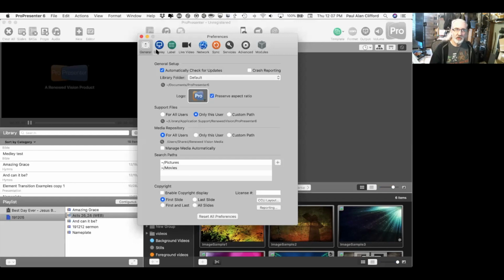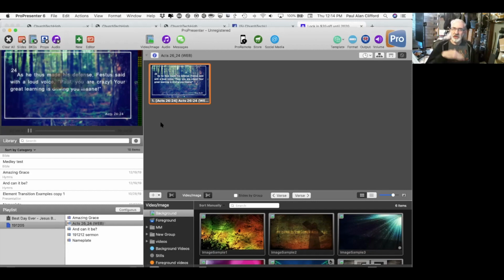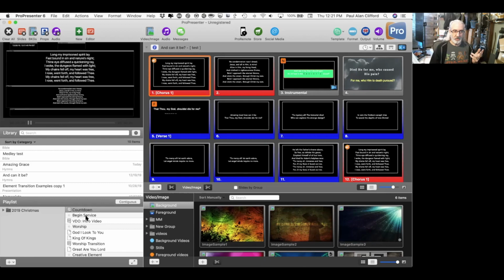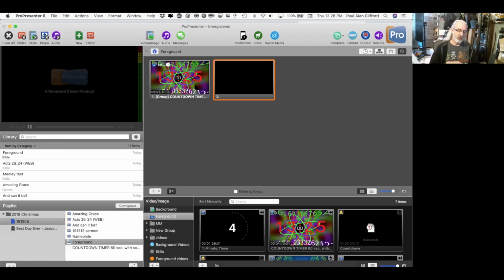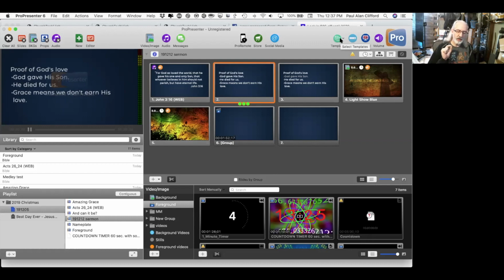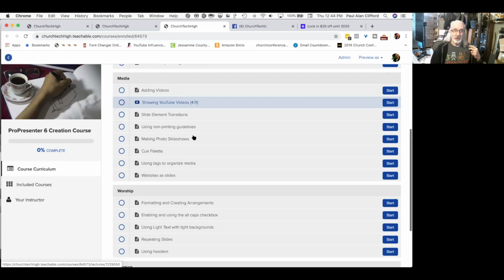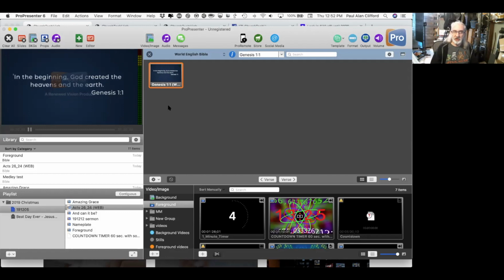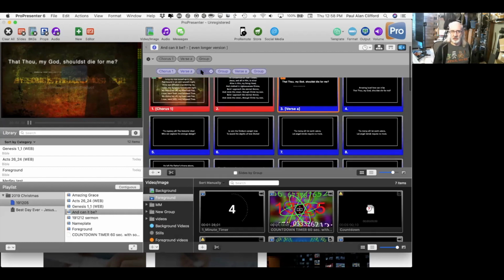ProPresenter 6 Basic Webinar Replay from Dec 26, 2019